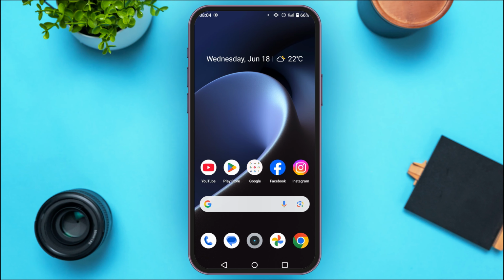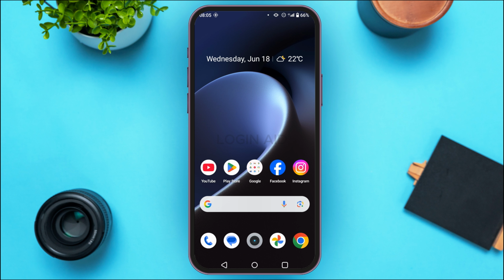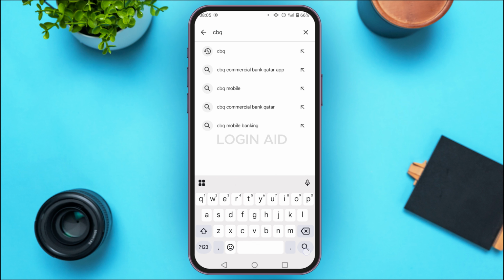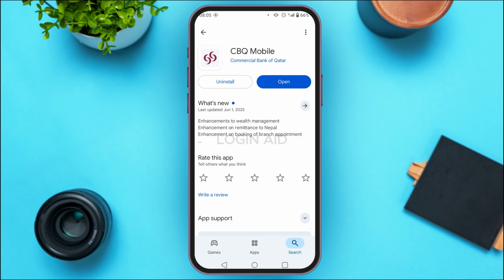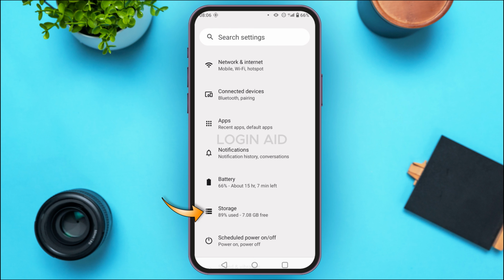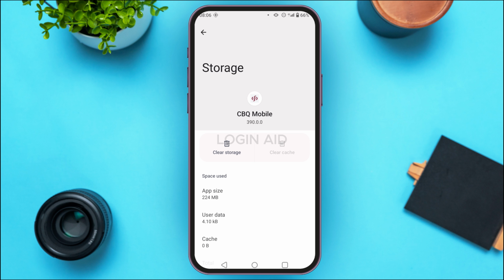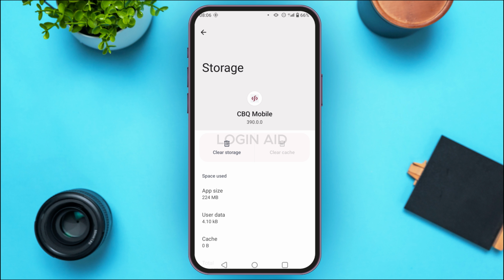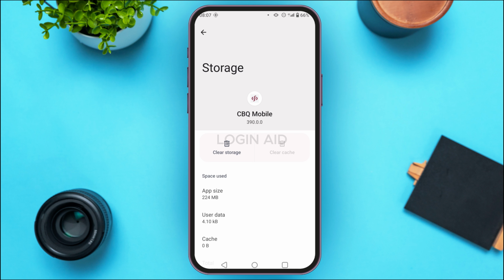How To Fix CBQ Mobile App Not Working 2025 | Troubleshoot And Restore App Functionality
Is your CBQ (Commercial Bank of Qatar) mobile app not opening, crashing, or stuck on loading? This video walks you through simple yet effective solutions—like checking for app updates, clearing cache, reinstalling the app, checking device compatibility, and restarting your phone. Perfect for restoring full access to your mobile banking features.